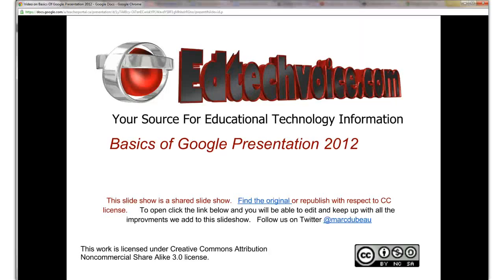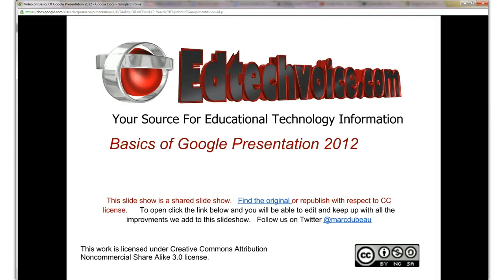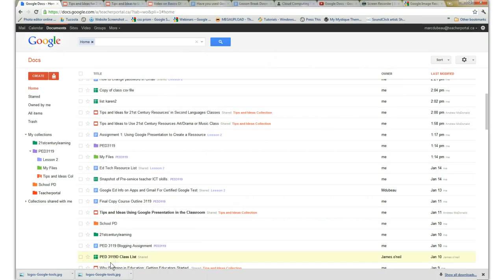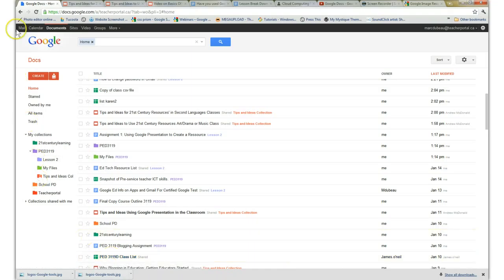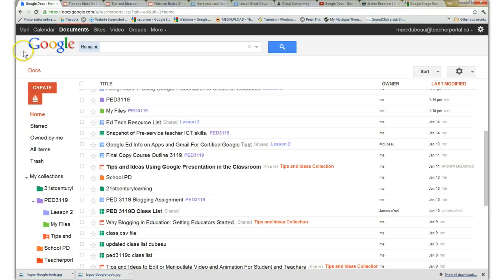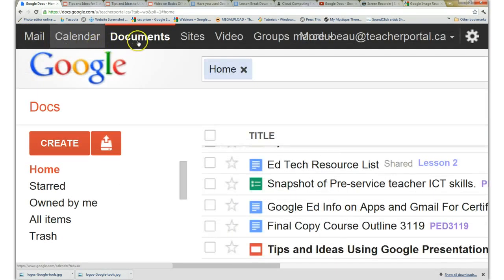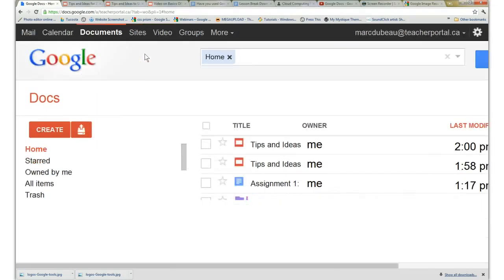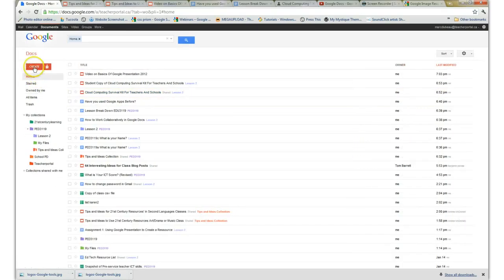Google Apps Presentation 2012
How to use Google Apps in schools,  2012 version.